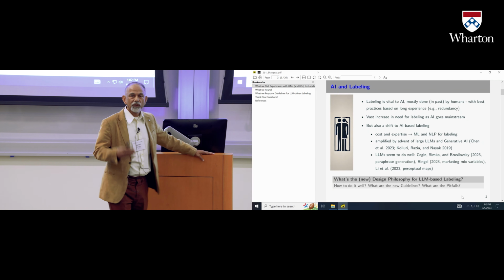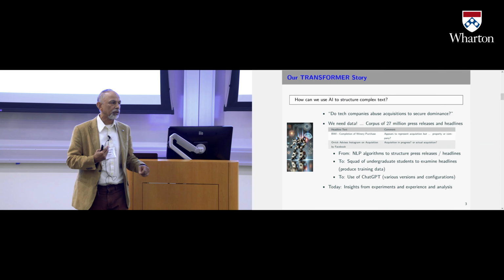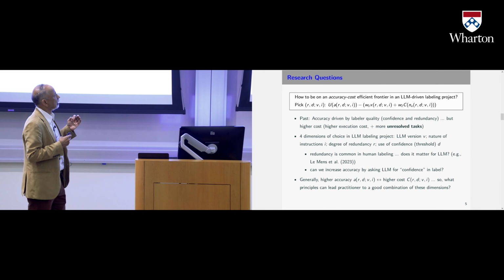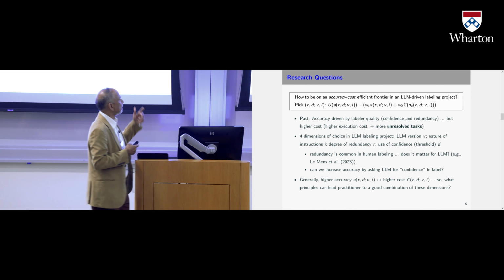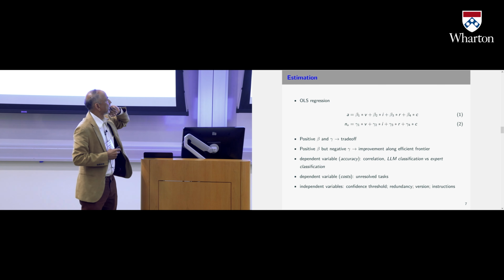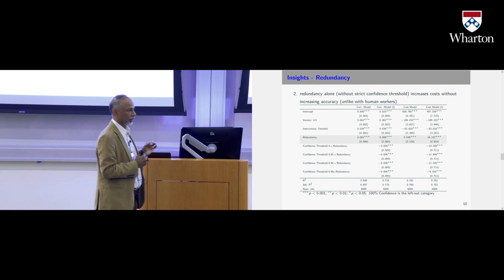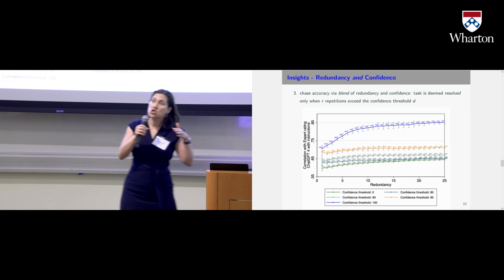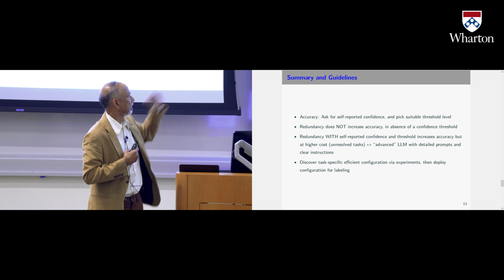Decoding Unstructured Text: Enhancing LLM Classification Accuracy – Business & Generative AI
This presentation originally premiered at AI at Wharton's second annual Business & Generative AI Workshop in San Francisco on September 5-6, 2024.

Hemant Bhargava, Distinguished Professor, UC Davis.